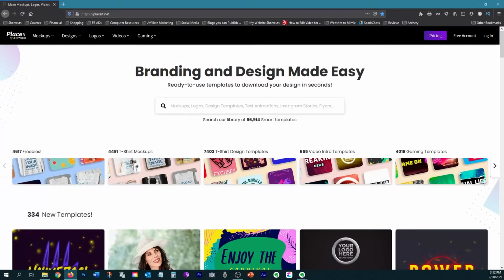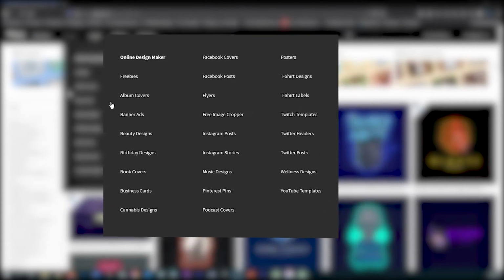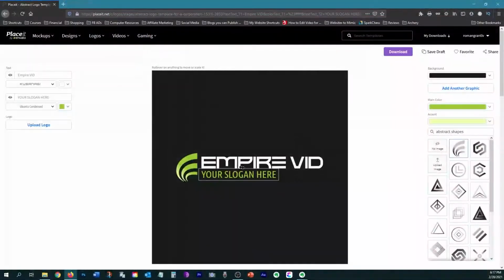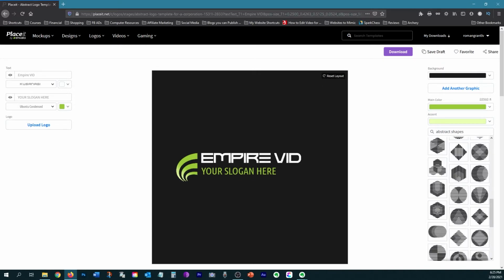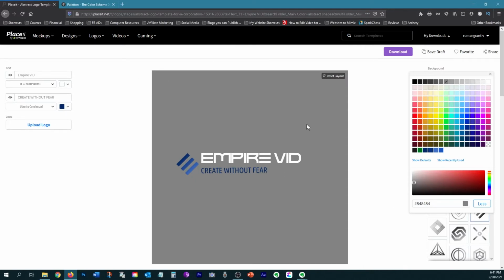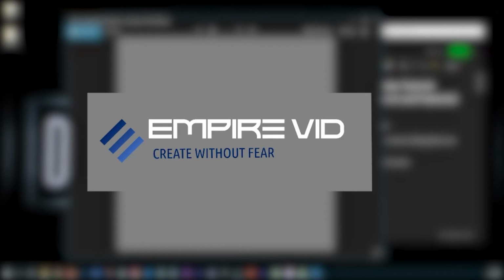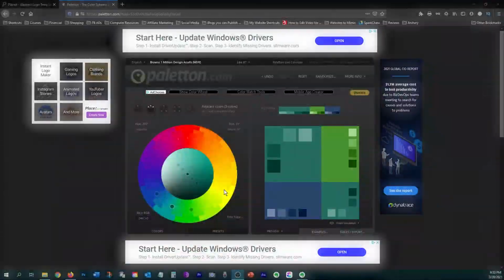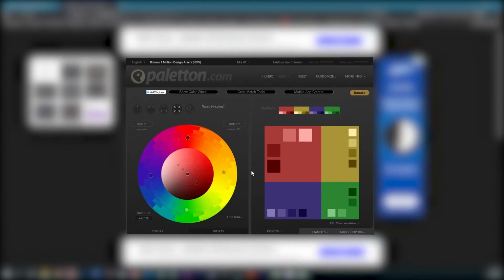How to Make a Logo - No Graphic Design Skills or Technical Software Necessary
Today, I'll show you how to make a logo. And there's no graphic design skills or technical software necessary.

It can be frustrating when you need a logo designed, but you want to hire somebody to make it. Even more if you don't have the skills to make one yourself. But that problem is solved. You can now make great-looking logos anytime with this online graphics platform.

They have a ton of logo designs to choose from and customize to your liking. Check them out and you'll see just how easy it is.